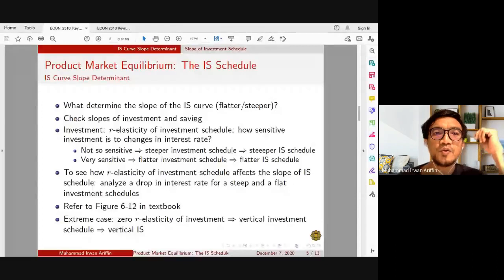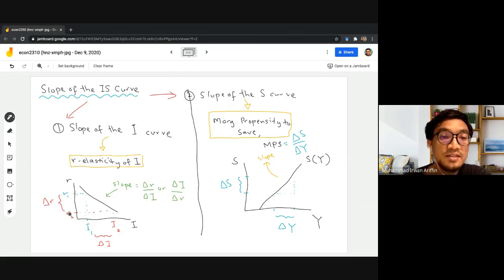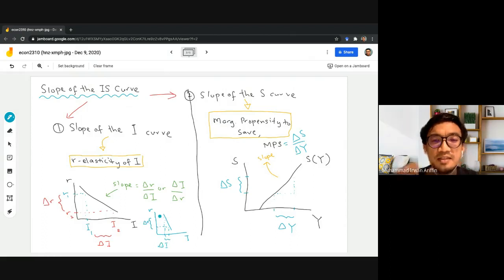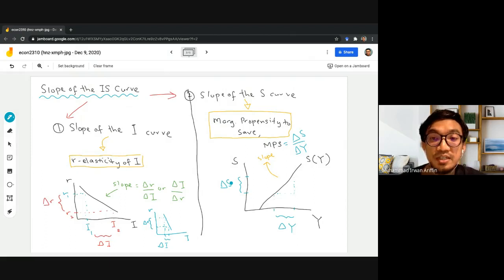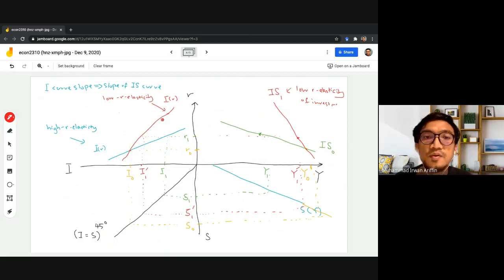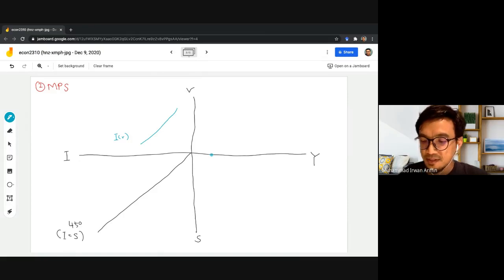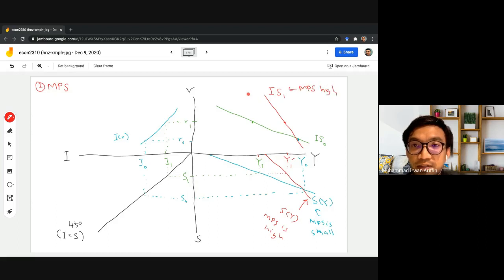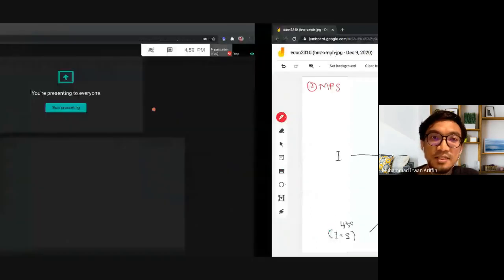IS Curve - Slope Determinants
This video shows the determinants of the slope of IS curve in the Simple Keynesian Model.